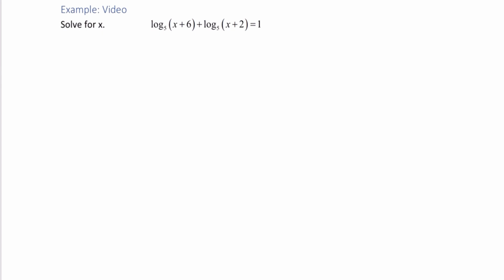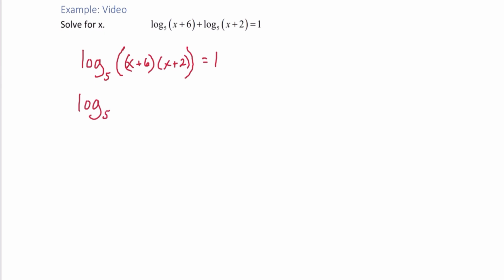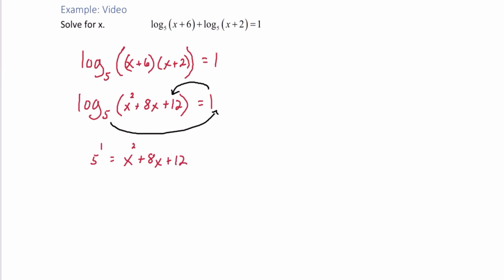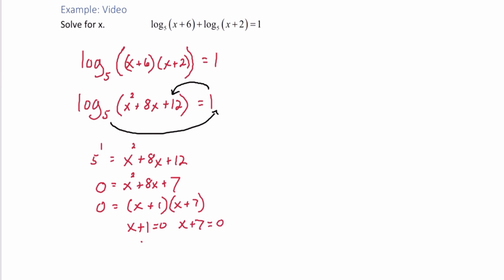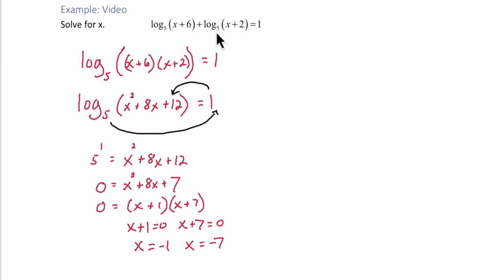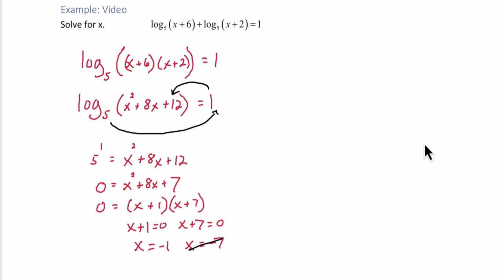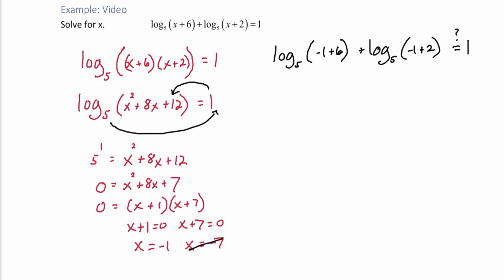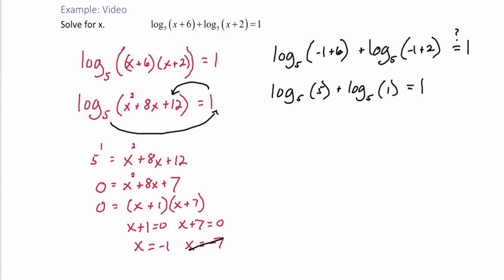Solving Logarithmic Equations example 1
Precalculus Algebra
Section 6.5